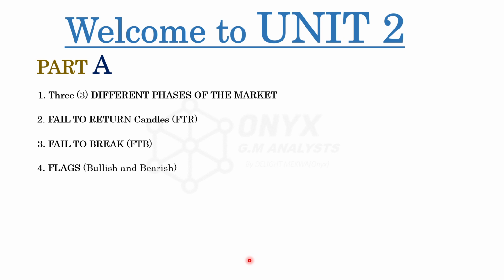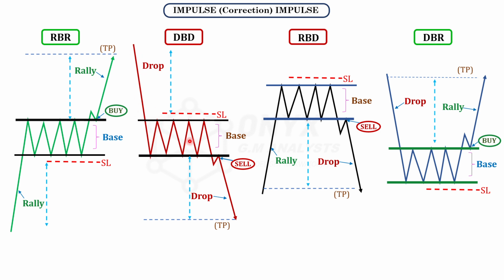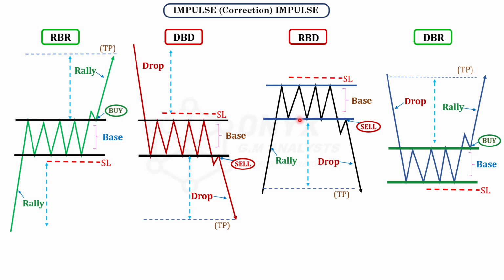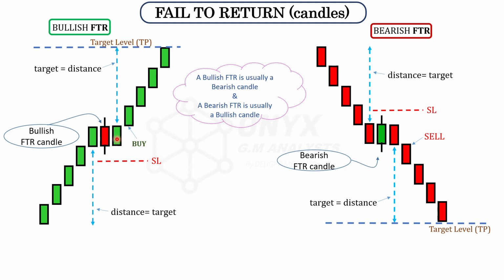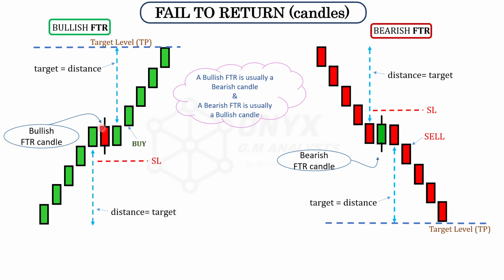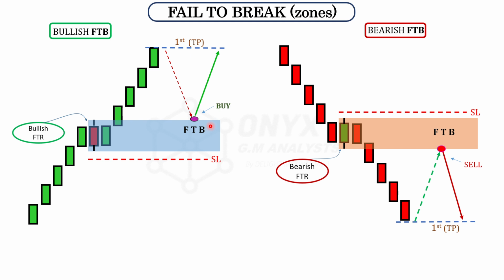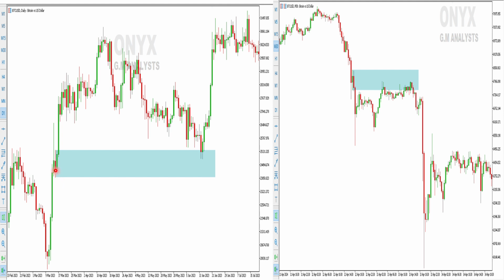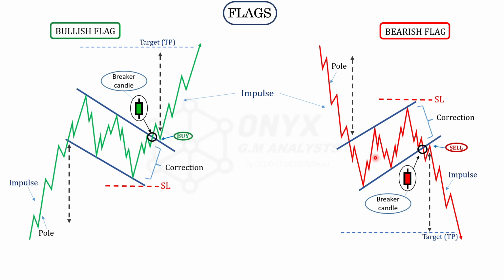UNIT 2 Part A, SUPPLY & DEMAND Killer Zones Decoded, READ MARKET Phases | Catch & Trade IMPULSE 🎯💡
1. Three (3) DIFFERENT PHASES OF THE MARKET
2. Rally Base Rally (RBR), Drop Base Drop (DBD),
     Rally Base Drop (RBD), Drop Base Rally (DBR)
3. FAIL TO RETURN Candles (FRT)
4. FAIL TO BREAK (FTB - zone)
5. FLAGS (Bullish & Bearish)